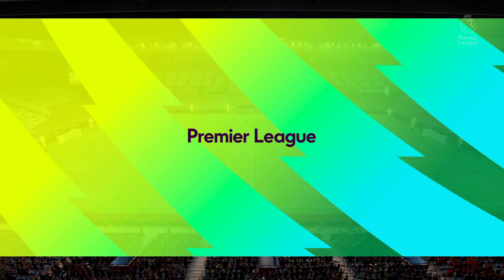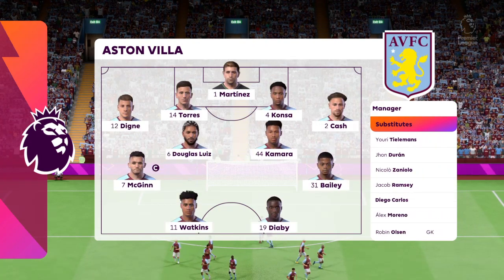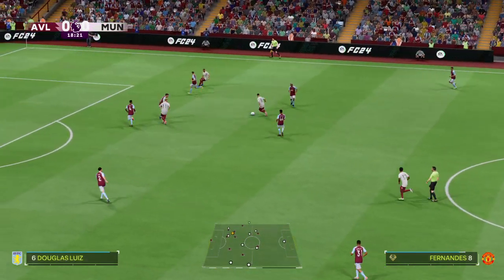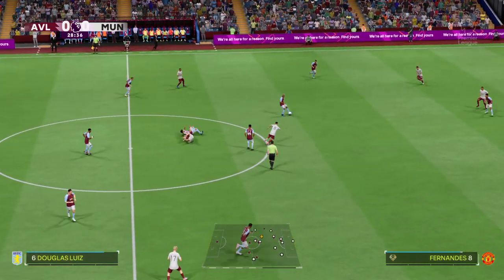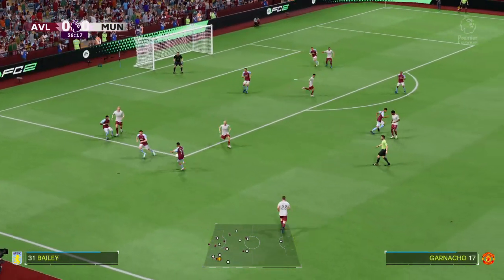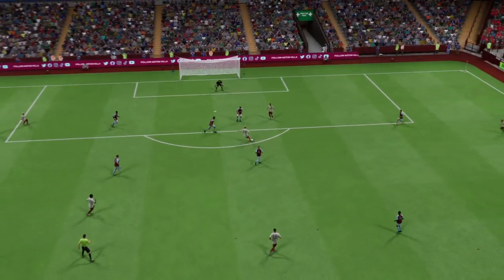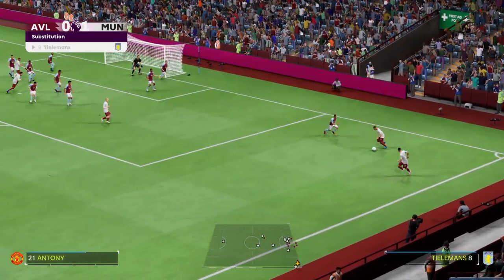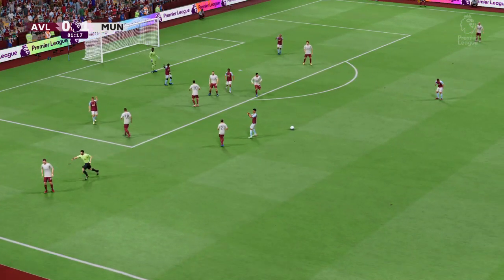Aston Villa vs Manchester United - EPL 23/23 (4k Gameplay)